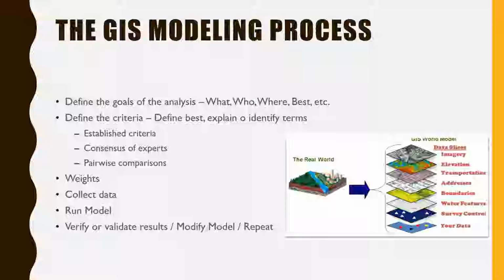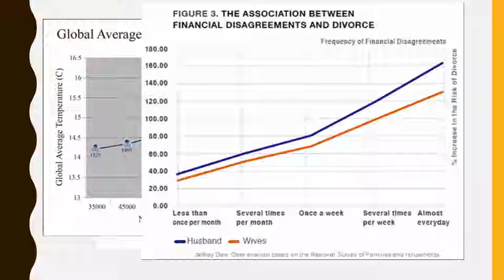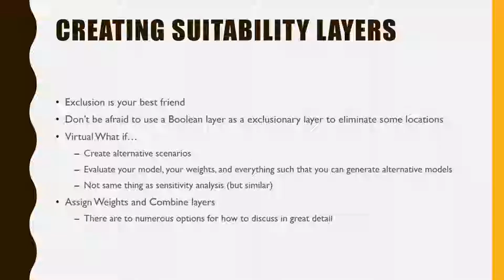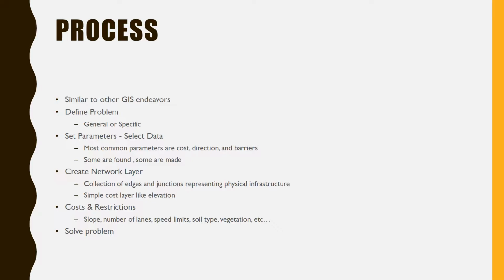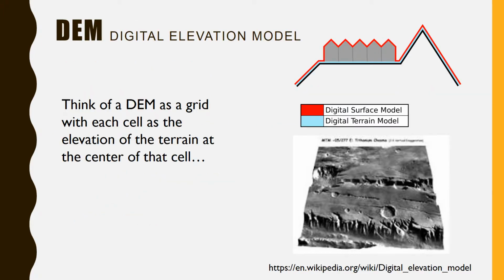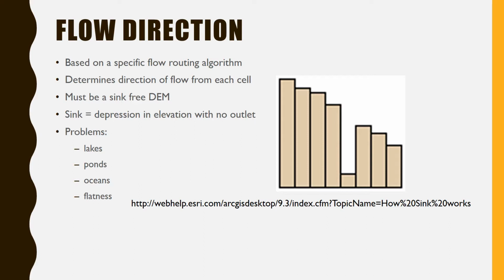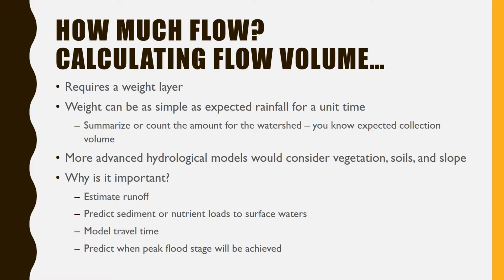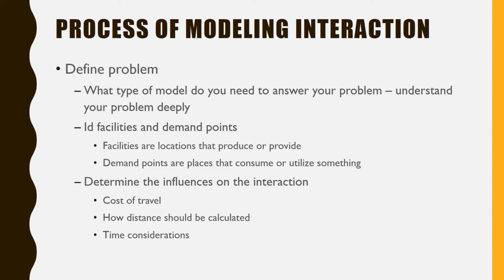The ESRI Guide to GIS Analysis Vol 3